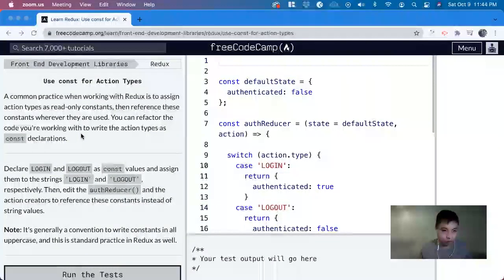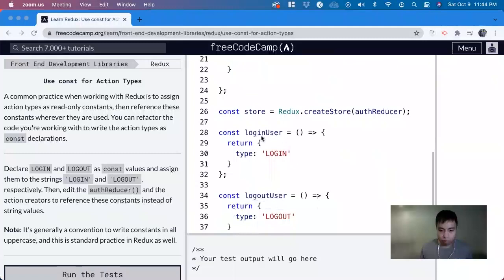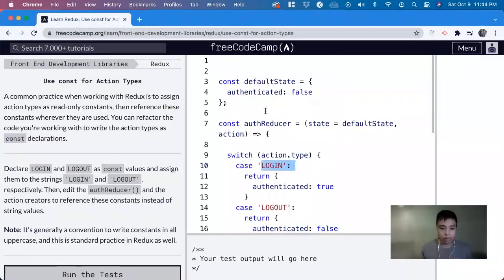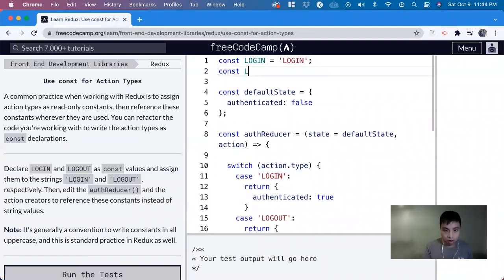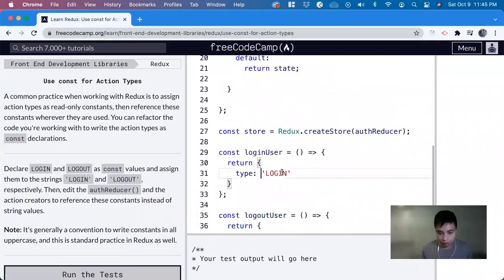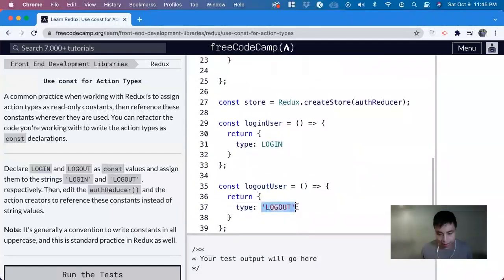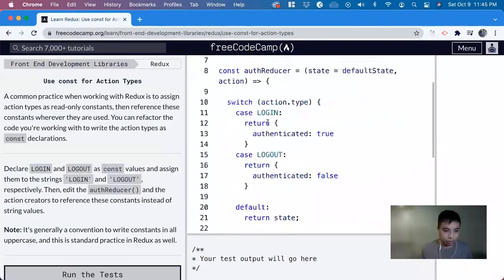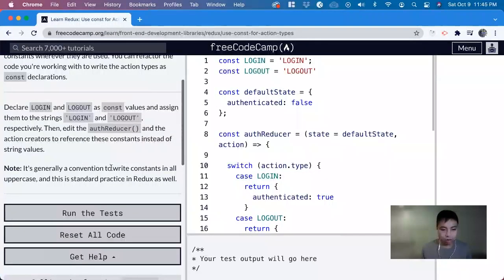Use const for Action Types (Front End Development Libraries) freeCodeCamp tutorial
Certification: Front End Development Libraries
Course: Redux
Lesson: Use const for Action Types
freeCodeCamp tutorial

In this lesson, we learn how to use const for action types.